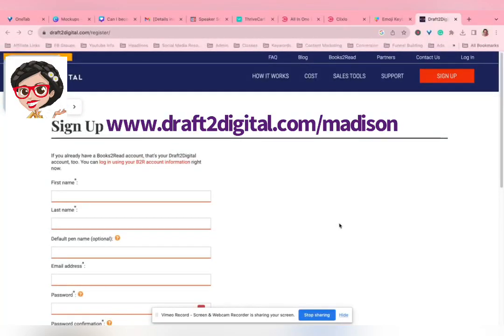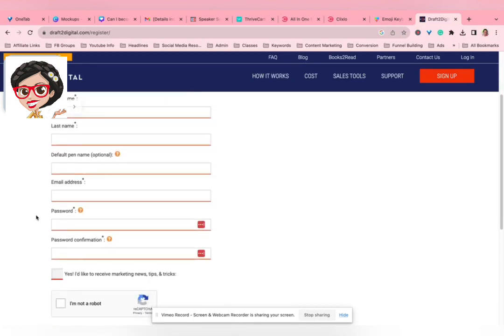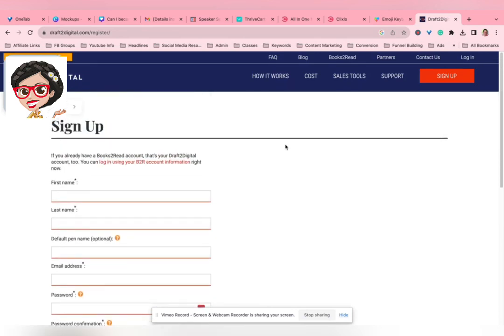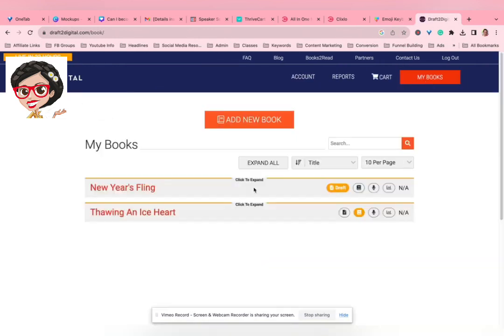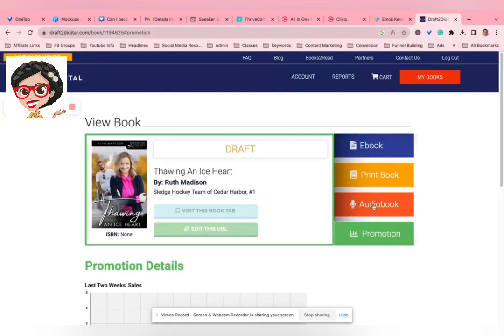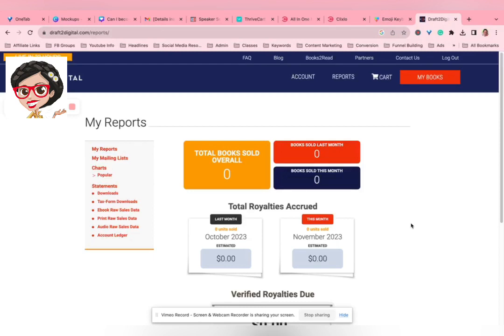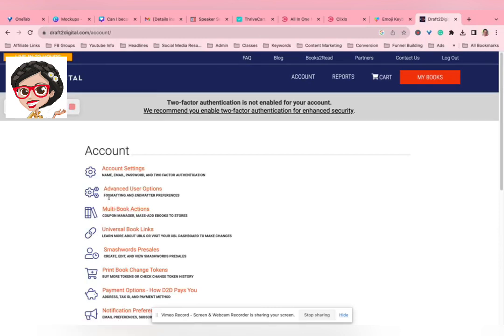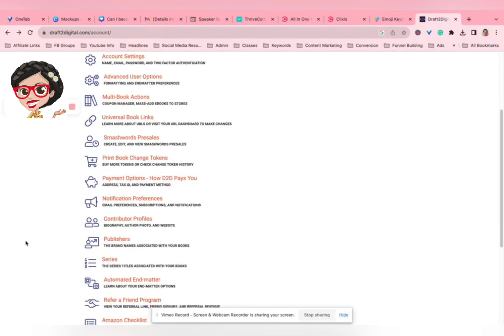Draft2Digital Tour - Self-Publishing Wide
This video is mainly for those who are interested in purchasing my Draft2Digital service where I can format and upload your ready manuscript for you in both print and ebook formats.